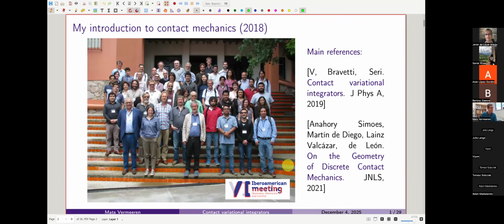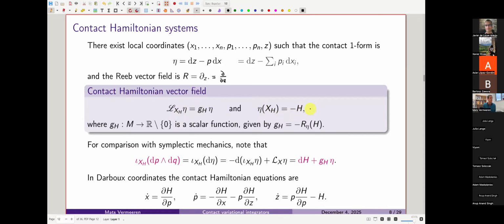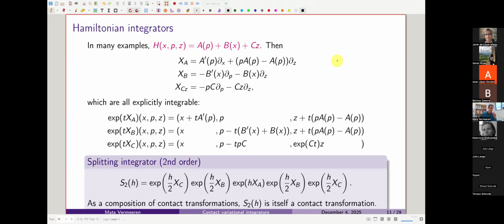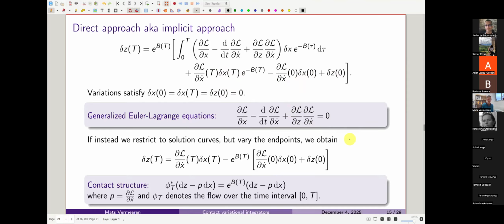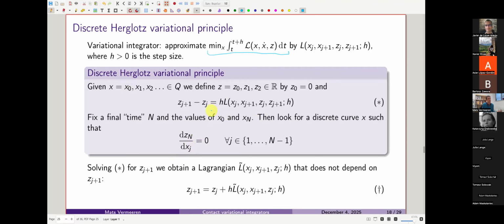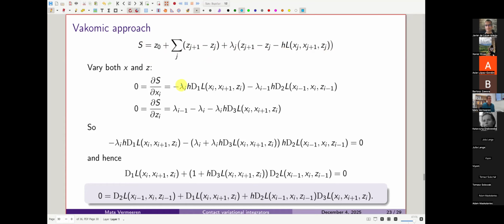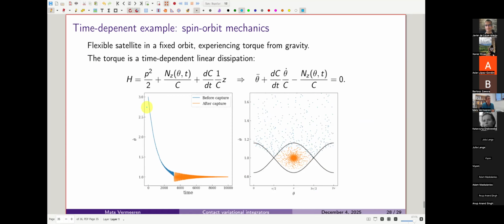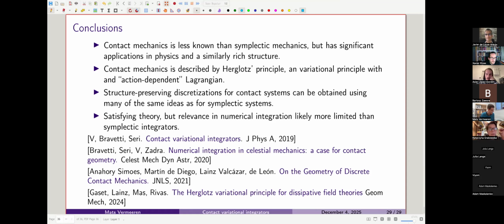Mats Vermeeren --- Contact variational integrators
Contact geometry is an odd-dimensional analogue to symplectic geometry. Hamiltonian systems based on contact geometry can describe systems with dissipation. The Lagrangian description of contact Hamiltonian systems is given by an variational principle known as Herglotz’ principle. In this seminar, we will discuss the continuous and discrete versions of Herglotz’ principle and how they can be used to construct variational integrators for contact systems. We will discuss abstract geometric considerations side by side with concrete examples in coordinates.